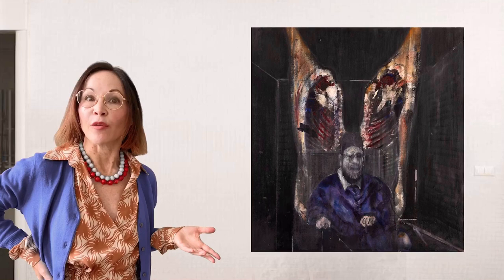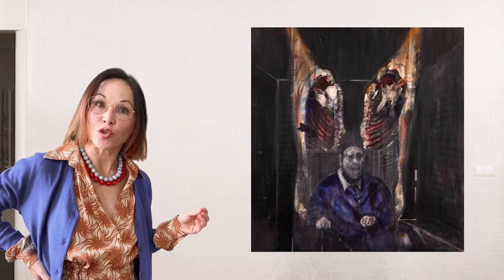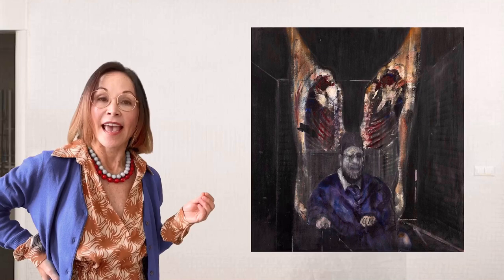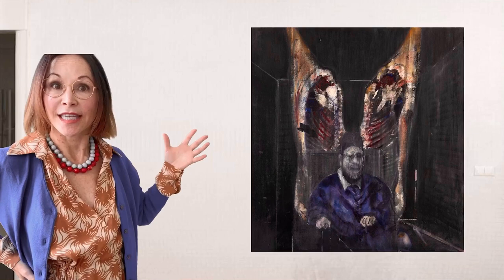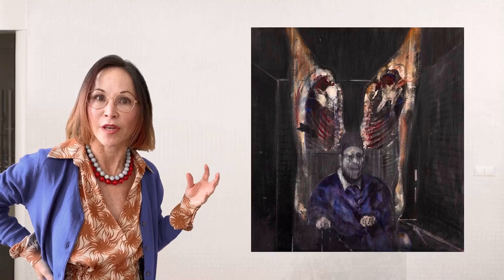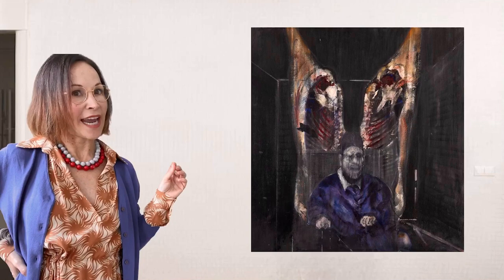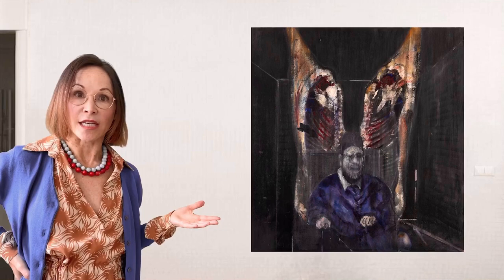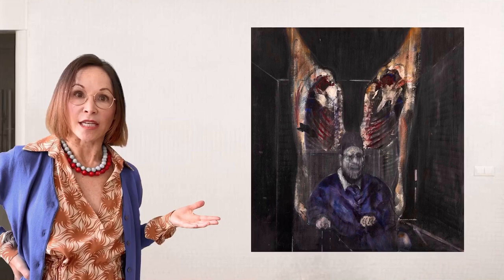Head Surrounded by Sides of Beef by Francis Bacon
The painting Head Surrounded by Sides of Beef features one of Bacon's infamous screaming Popes. This masterpiece explores many dualities, especially Bacon's obsession with horror. Here he plays with the two sides of terror; power and vulnerability. The Pope holds tremendous power. But he's also trapped in the role. That makes him vulnerable.

Bacon's sides of beef hover above this Pope in what looks a lot like a cage. A thick black arrow points to the Pope's head, in case we missed "Head" in the title. The Pope is the Head of his people and the state, even the world in some historical periods. Still, Bacon shows us here that this powerful position doesn't make a man happy.

There's tremendous tension built into this canvas to help us see this. The black cube background sets off a sketchy central portrait. He's boxed in. This Pope's anguish digs deep. We know this thanks to the raw carcasses draping the scene. They give the painting an animal quality. The animality strips away facades of tradition, ritual, and order. All elements the church uses to elevate the role of Pope. When we see this Pope it's all about vulnerability. Symbolic power's all he has left. And that's not doing much for his mood.

Learn about this and more masterpieces with a click through to LadyKflo's site.